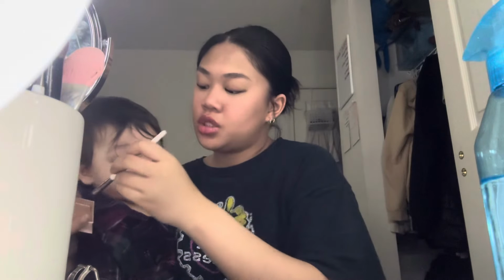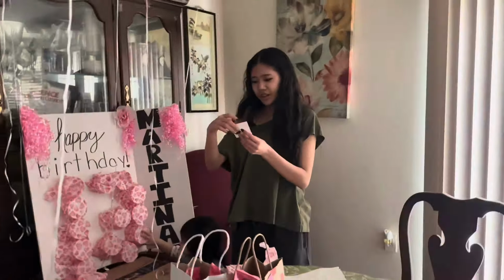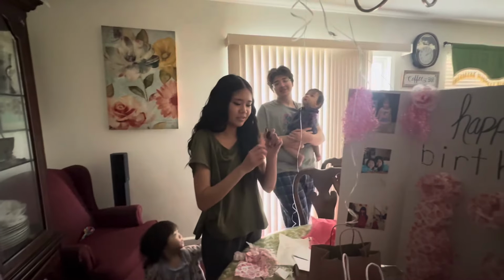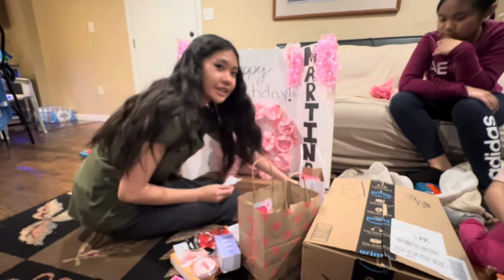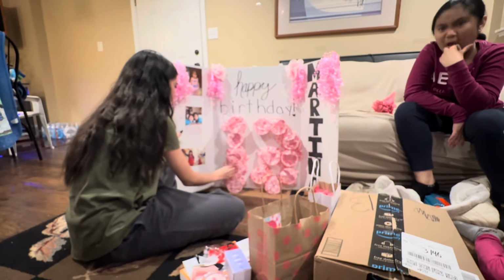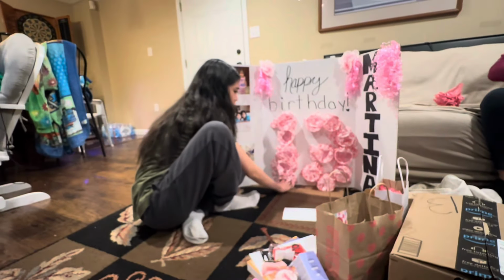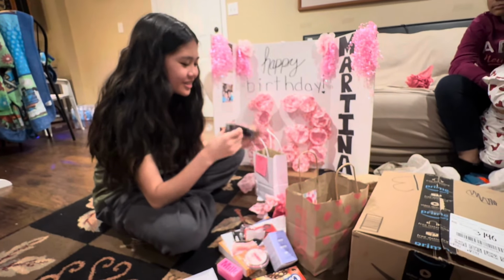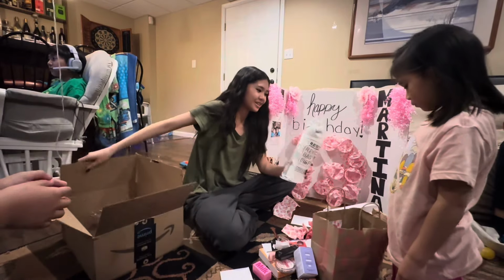Vlog#71: Martina’s 13th Birthday,punch board opening,GRWM,etc